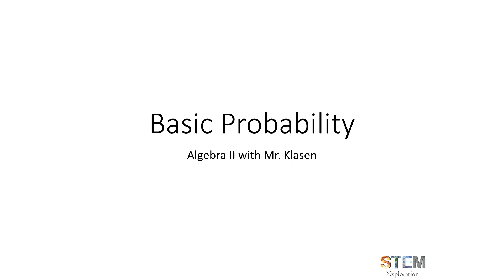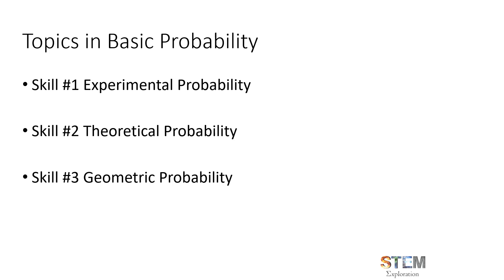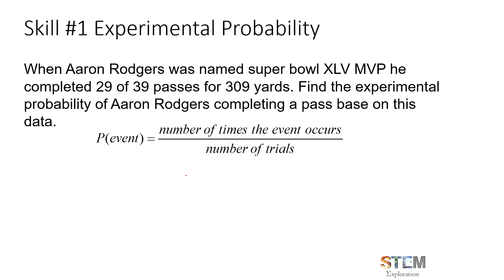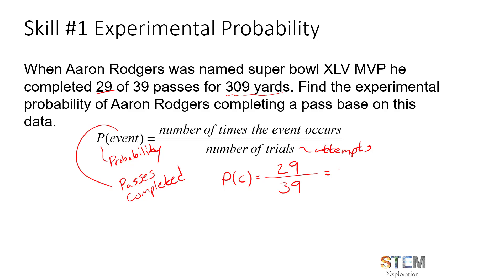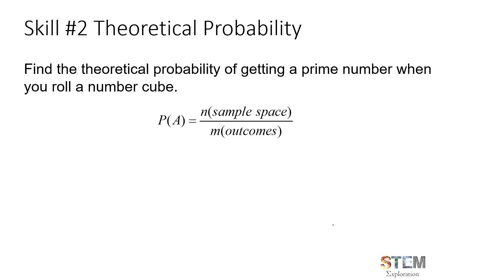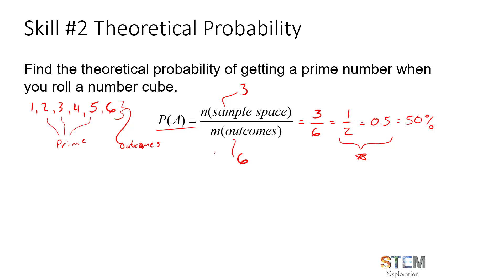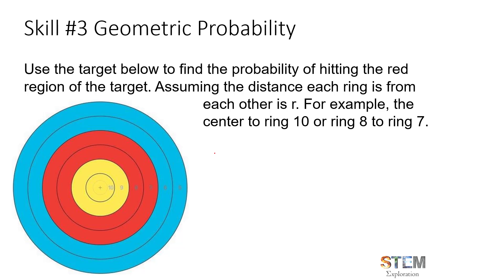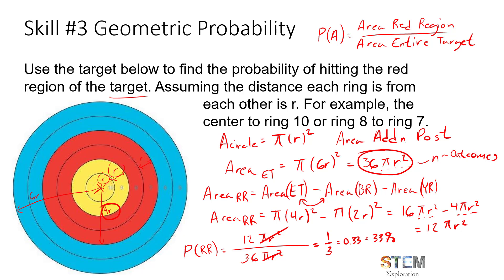Basic Probability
This video corresponds to lesson 1.6 that I do before Lesson 9.7 in my Algebra II course. I explore basic aspects of probability such as experimental and theoretical probabilities as well as how to apply geometric aspects to a theoretical probability question.

Table of Contents:

00:00 - Introduction
00:08 - Basic Probability
00:13 - Topics in Basic Probability
00:29 - Skill #1 Experimental Probability
03:53 - Skill #2 Theoretical Probability
08:29 - Skill #3 Geometric Probability